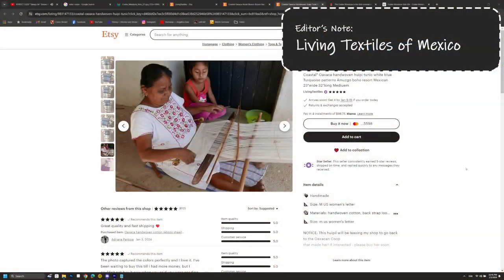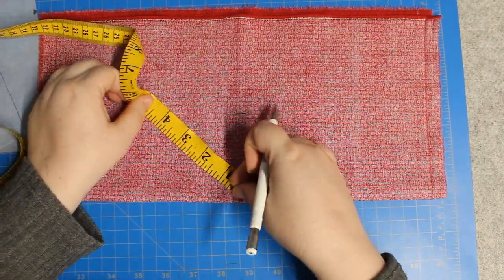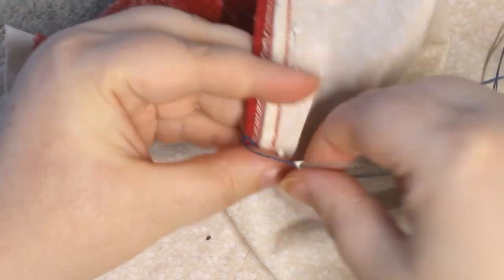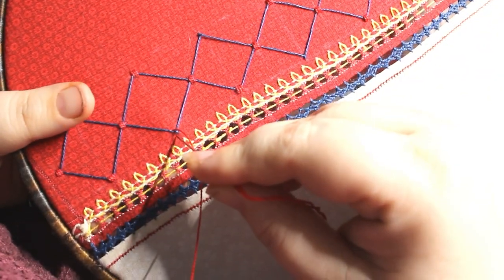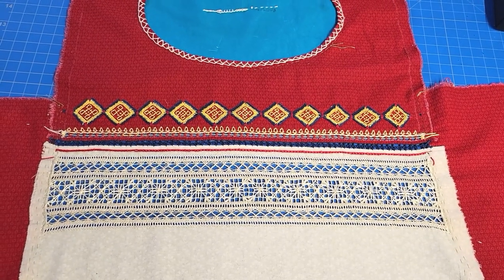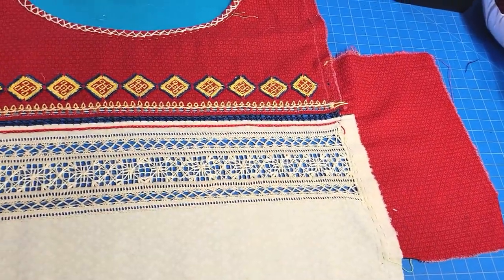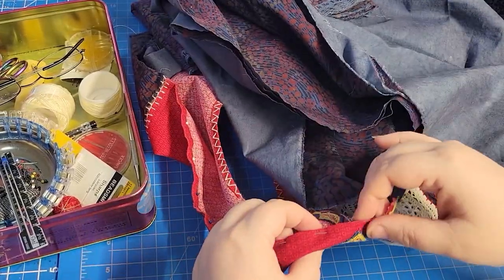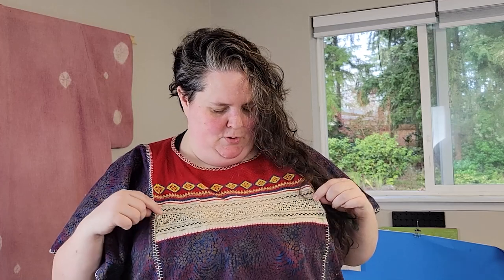Connecting with my Ancestors - 100% hand sewn tunic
Please share your favorite Latinx creators in the comments!
Some of my favorites:
@KaypeaCreations  OOAK Art Dolls
@leonasworkshop  Resin & Garage Kits
@ktlovely  Costuber
@DoctorRAZ  Educator & Sewist
@Elartedecreardeloorganicorecic  Embroiderer
@TissuTejidos  Embroiderer

I started on October 13th, finished on December 30th, 2023, this took a long time, but I'm really happy with how it came out, and I'm looking forward to learning about and making more!

-Pirámide del Sol, Teotihuacán, México By Gorgo - Photo taken by author, Public Domain,

Fabric:
Not where I bought it from, but this is a shop local to Seattle/Tacoma that also carries it

Chapters:
00:00 Intro
06:45 Neck Opening
08:25 Hem Stitch
10:15 Embroidery
12:00 Prepping the Deshilado
15:25 Embroidering the Lace
18:26 Embroidery Complete
23:25 Reveal